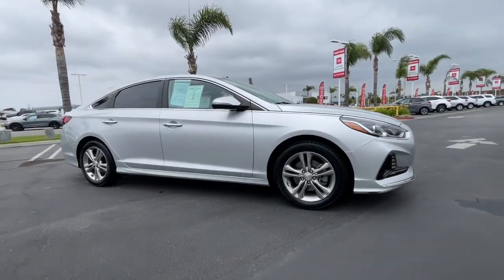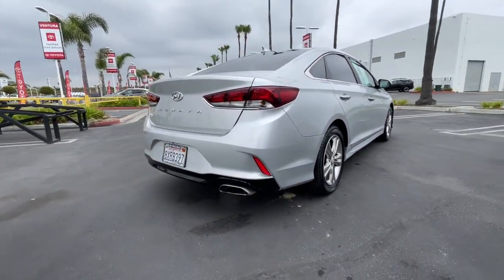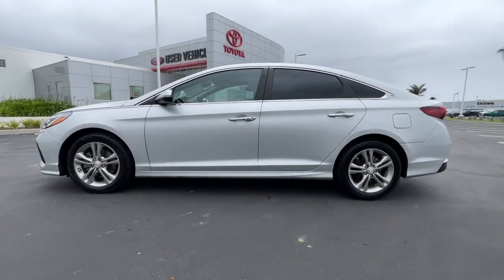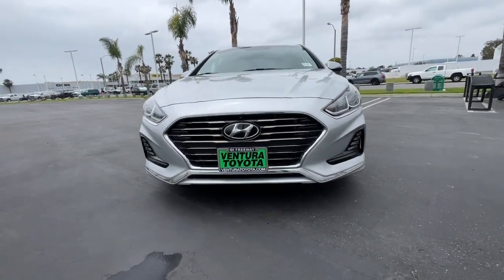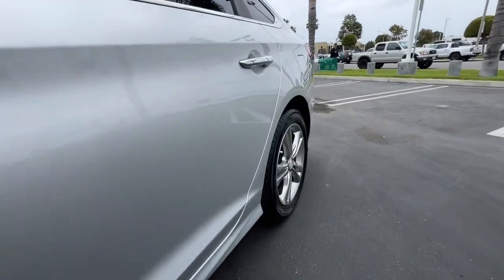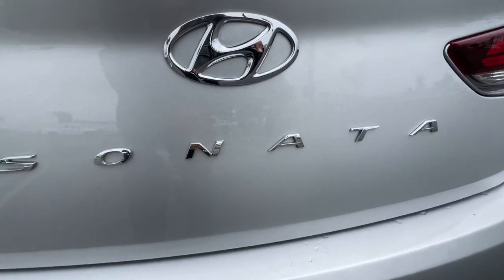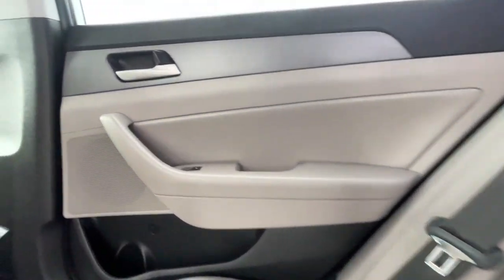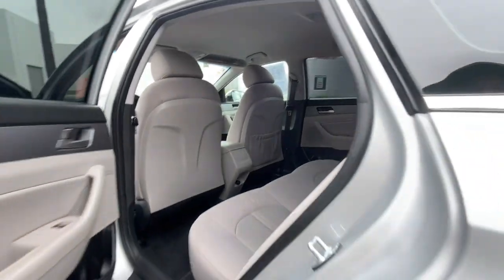2018 Hyundai Sonata Ventura, Oxnard, Simi Valley, Thousand Oaks, Northridge, CA 59717A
SYMPHONY SILVER Used 2018 Hyundai Sonata SEL 2.4L SULEV *Ltd Avail* available in Ventura, California at Ventura Toyota. Servicing the Oxnard, Simi Valley, Thousand Oaks, Northridge, CA area.
2018 Hyundai Sonata SEL 2.4L SULEV *Ltd Avail* - Stock#: 59717A

Ventura Toyota
6360 Auto Center Drive

FUEL EFFICIENT 35 MPG Hwy/25 MPG City! ONLY 60259 Miles! Heated Seats Hands-Free Liftgate Blind Spot Monitor Apple CarPlay SEE MORE! KEY FEATURES INCLUDE: Heated Driver Seat Back-Up Camera Satellite Radio iPod/MP3 Input Onboard Communications System Aluminum Wheels Keyless Start Smart Device Integration Apple CarPlay Cross-Traffic Alert Blind Spot Monitor Hands-Free Liftgate Heated Seats. MP3 Player Keyless Entry Remote Trunk Release Child Safety Locks Steering Wheel Controls. OPTION PACKAGES: OPTION GROUP 01. Hyundai SEL with SYMPHONY SILVER exterior and GRAY interior features a 4 Cylinder Engine with 185 HP at 6000 RPM*. EXPERTS REPORT: The Hyundai Sonata is a refined affordable high-tech sedan that now has styling that makes it standout on the road. -KBB.com. Pricing analysis performed on 6/8/2023. Horsepower calculations based on trim engine configuration. Fuel economy calculations based on original manufacturer data for trim engine configuration. Please confirm the accuracy of the included equipment by calling us prior to purchase.